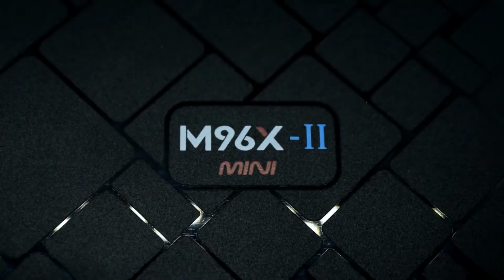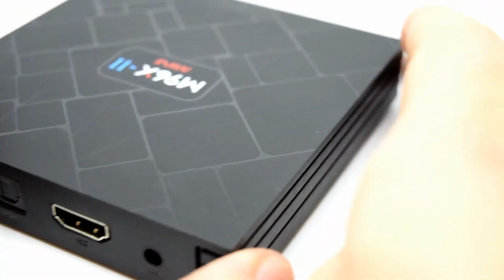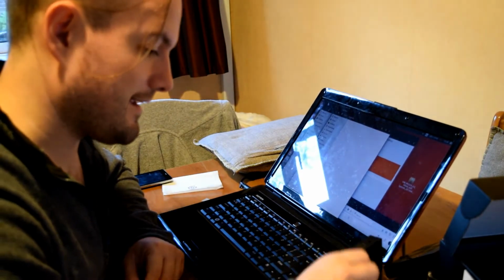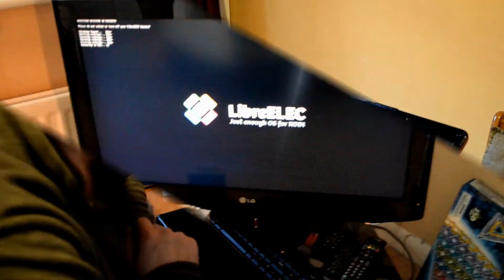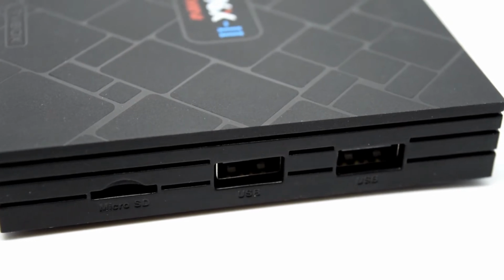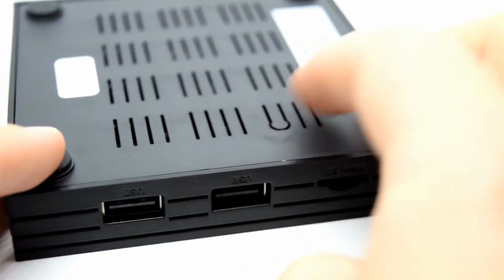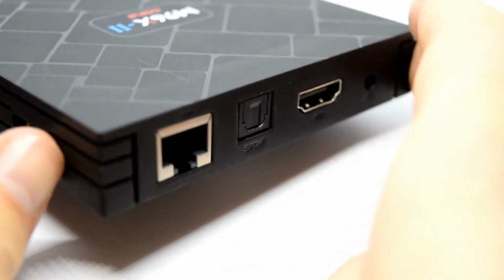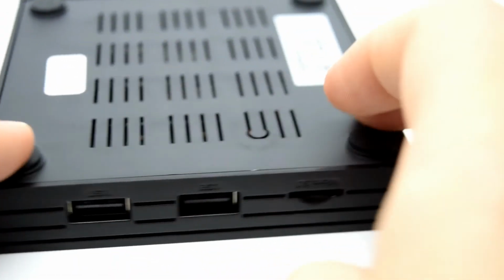M96X Mini ii Amlogic S905X: LibreELEC 8 KODI 17 Runs Way Better Than Android Nougat ?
M96X Mini ii runs Android 7.1.2 Nougat, but we thought it be better if we run LibreELEC for a awesome KODI 17 experience. In this video we take a look at the M96X and dual boot the latest LibreELEC release by KSZAQ for the S905X Amlogic processor.

If you dual boot LibreELEC on your Amlogic device you can keep android, all you will need is a decent SD card suitable for your Android TV box.

Budget Freindly TV box